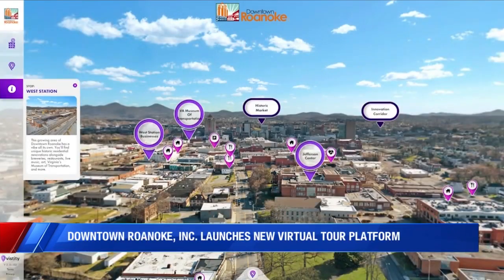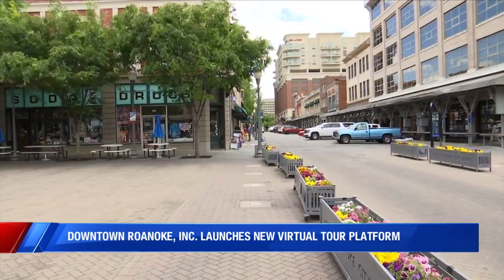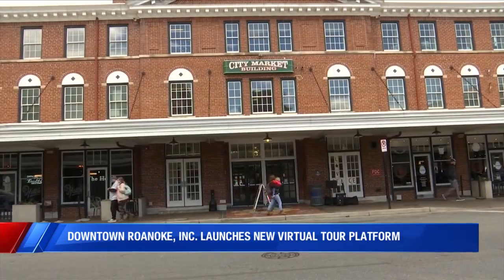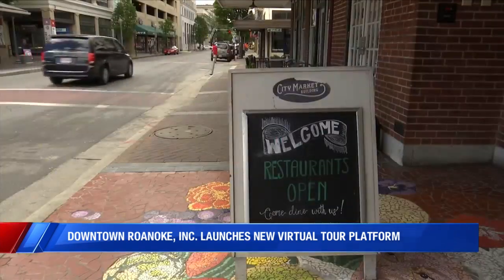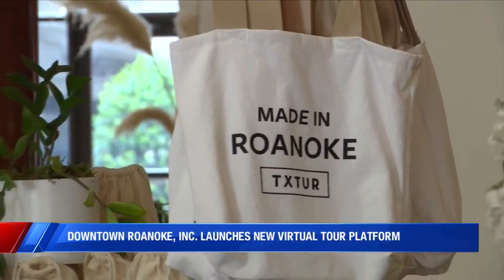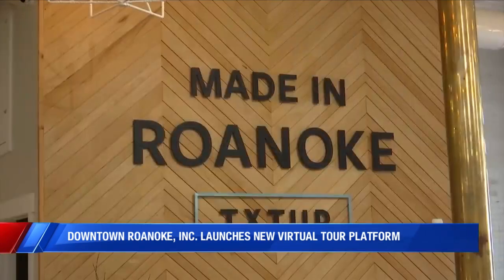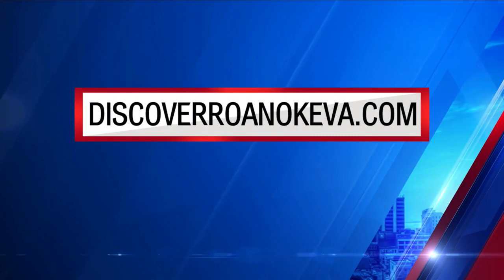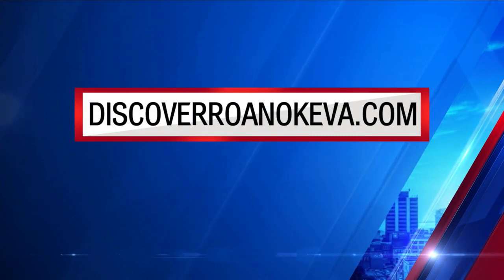Downtown Roanoke Inc. launches new virtual tour platform to explore the city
Downtown Roanoke Inc. launched a new way for locals and potential visitors to view what the Star City has to offer.